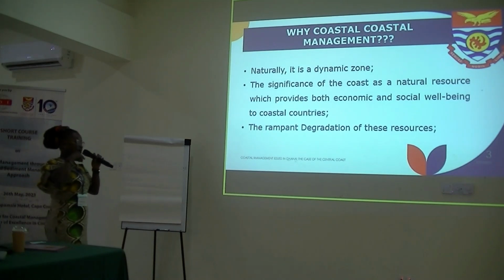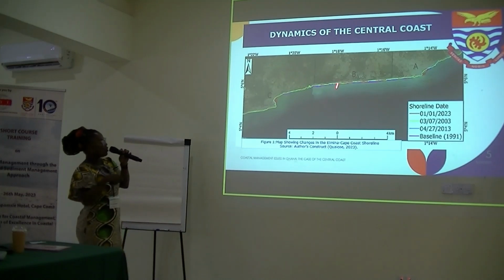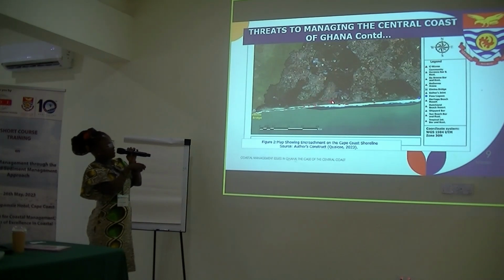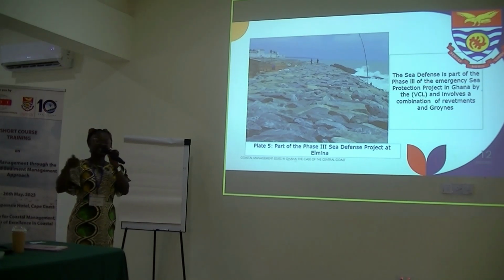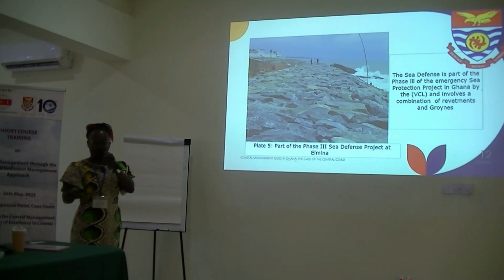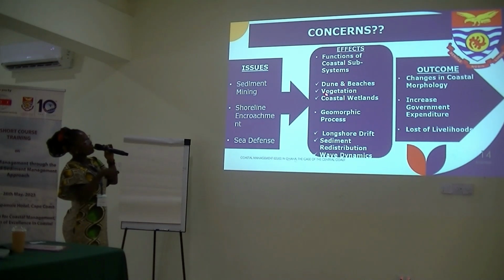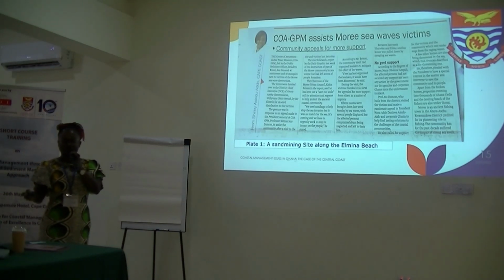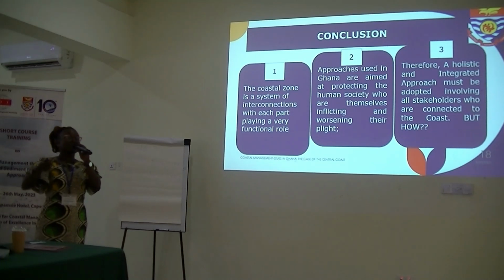07_WACA Coastal Management-6, Dr. Julia (Ghana)